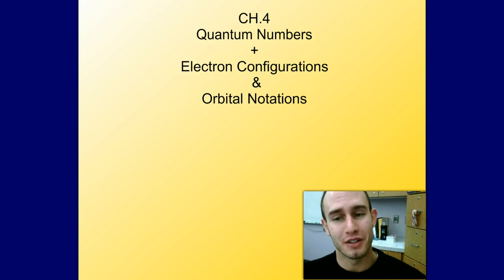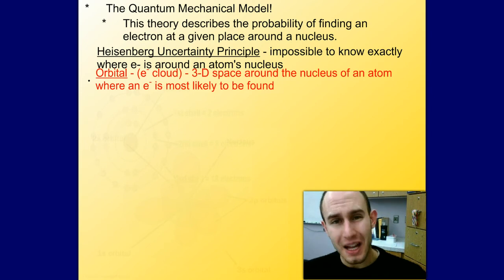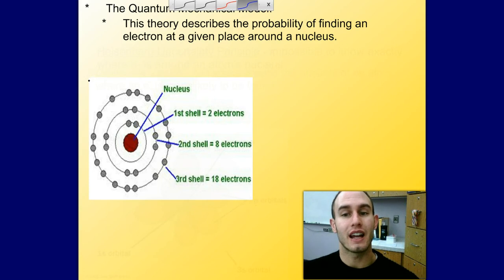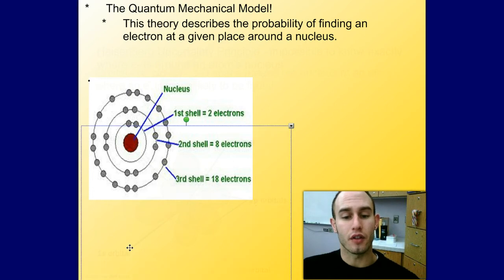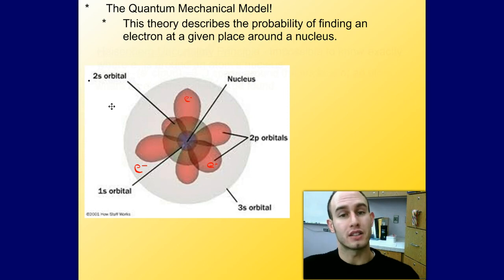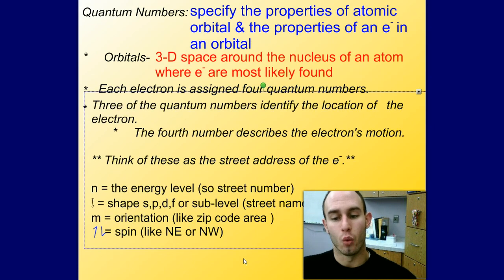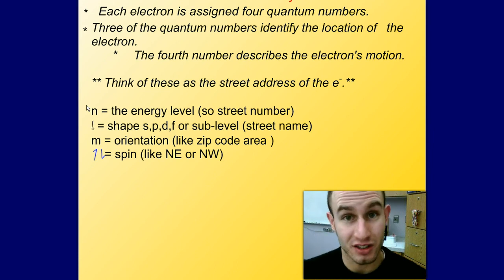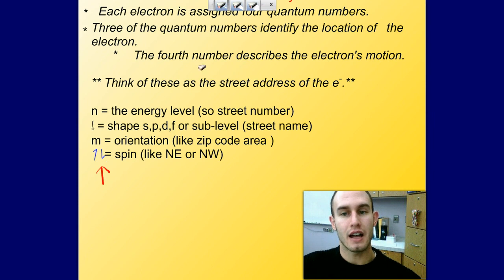4-2 Quantum Numbers and Orbitals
Intro video to discuss quantum numbers as street addresses and orbitals in the quantum mechanical model of the atom.